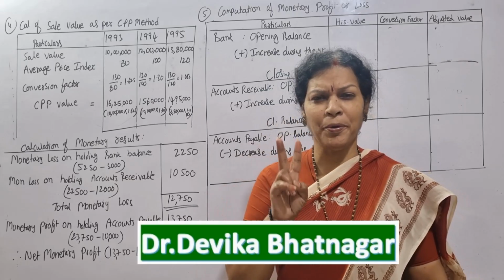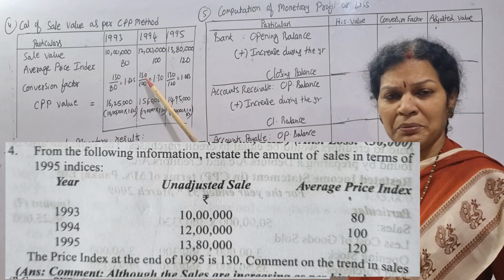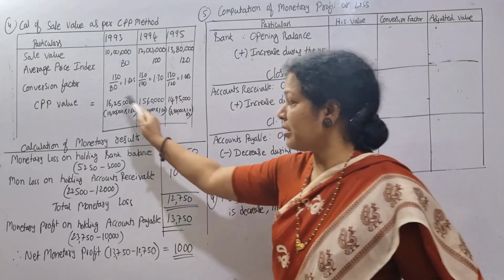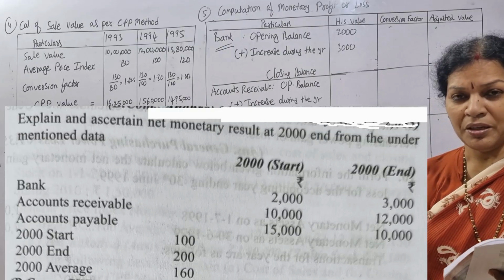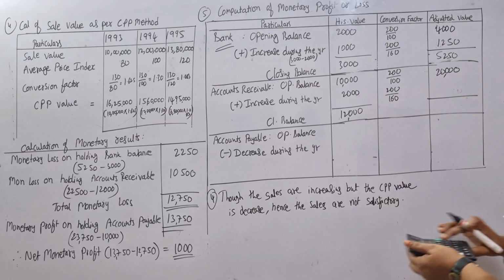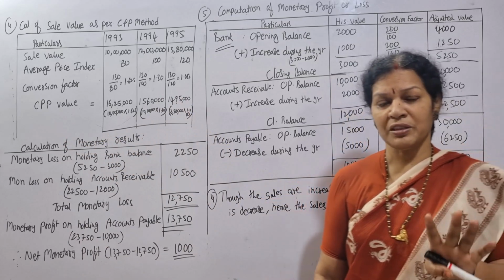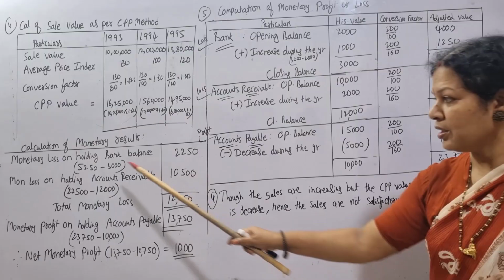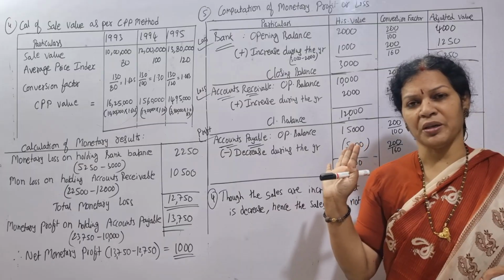3. Accounting for Prince Level Changes / Inflation Accounting - 3 Important Essay Problems